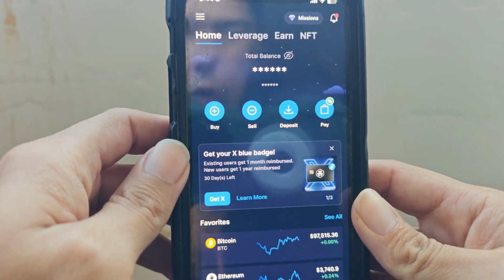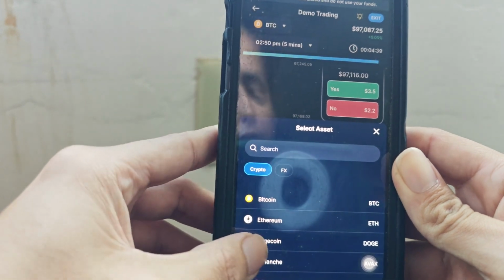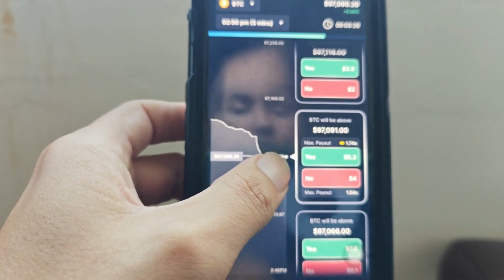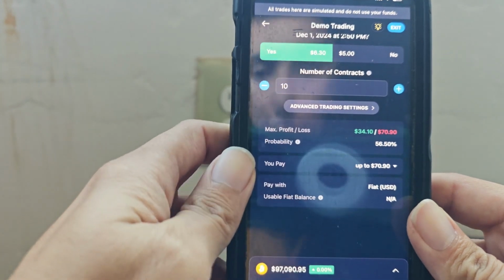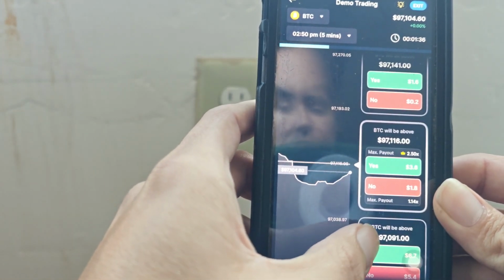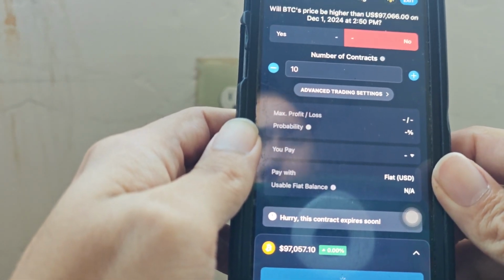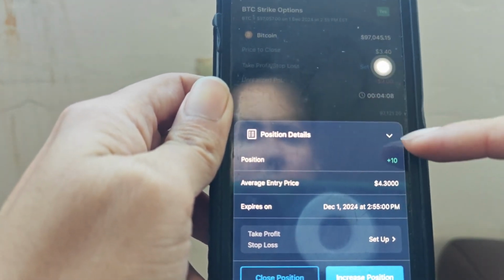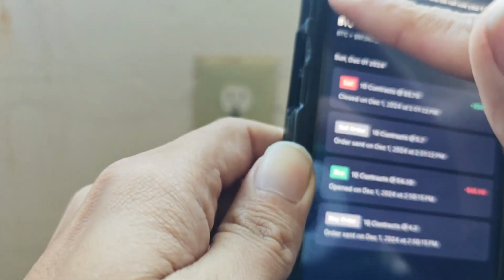Crypto Options Trading Guide On Crypto.com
Crypto Options Trading Guide On Crypto.com in this video I talk about one of the few crypto options trading apps which is crypto.com this app makes it easy to leverage and do crypto options which nothing in this video is financial advice.

get $25 free by signing up with the referral above.
Buy and sell 400+ crypto coins with 20+ fiat currencies using bank transfers or your card. Buy BTC, ETH & 400 crypto with US$10. Join our 150 million-strong community today. Grow Your Portfolio. Pay 0% Fees for 7 days. Install the App now